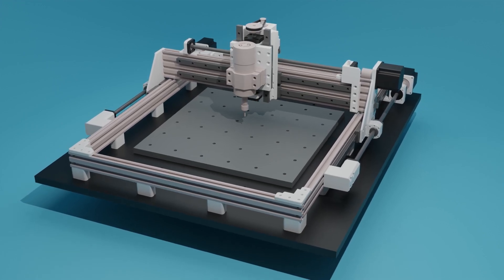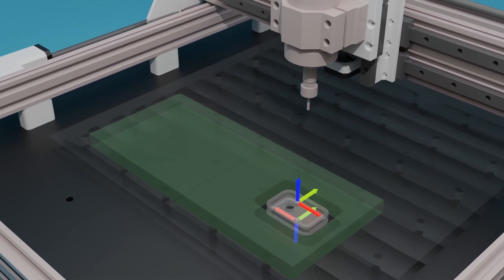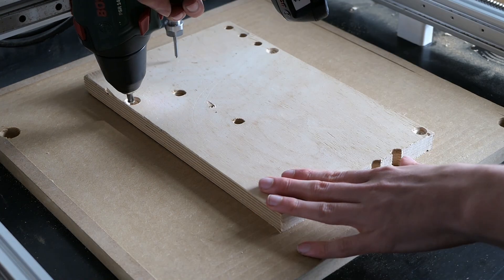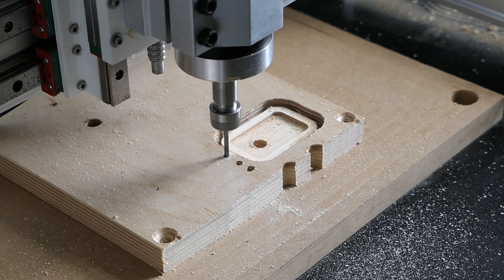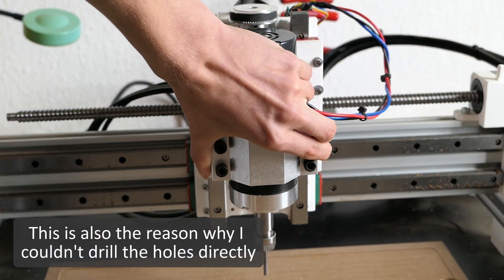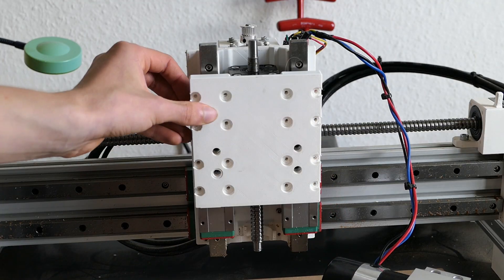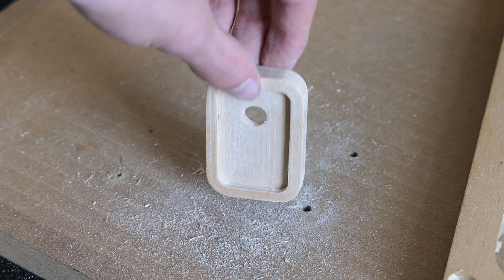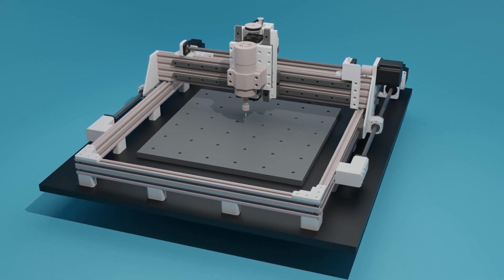Two Sided Machining & CNC Update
Recently I had to machine a part from multiple sides. I decided to make a video of my process on a simpler model to maybe help some people do the same. During this process I also made a modification to the machine. The files for my CNC router have been updated.

I have recently migrated from Thingiverse and Thangs over to Printables

I pointed out some problems with this machine. Obviously there are a few more but I didn't include them as I didn't find them significant enough.

0:00 Intro
0:38 Model & Toolpath
2:41 New wasteboard
3:29 Top operation
4:58 Rotating workpiece
6:16 Bottom operation
7:52 Results
8:05 Upgrade
9:02 Second try
11:57 Future of this machine